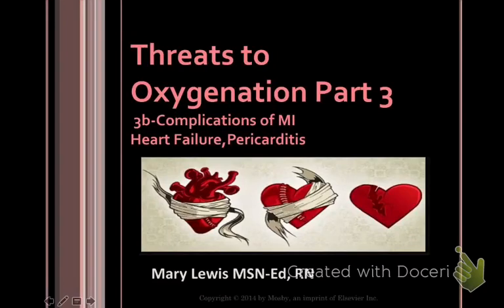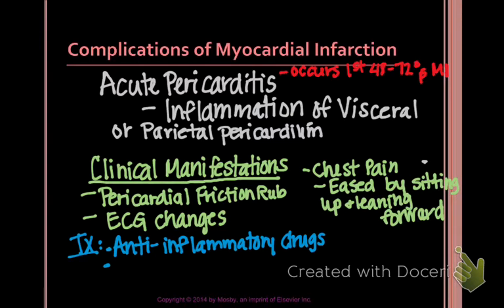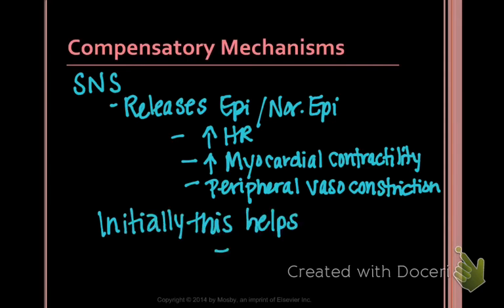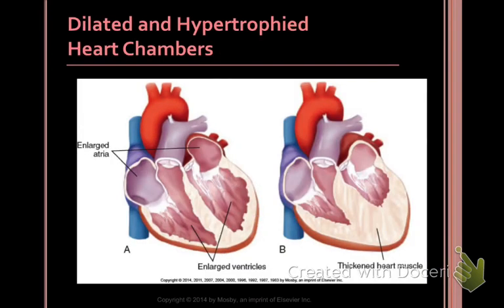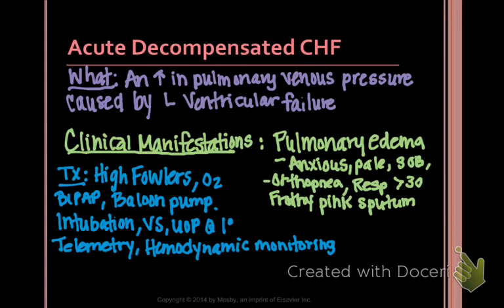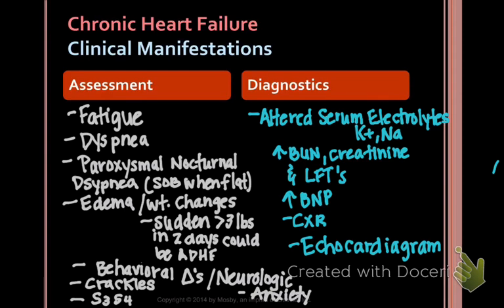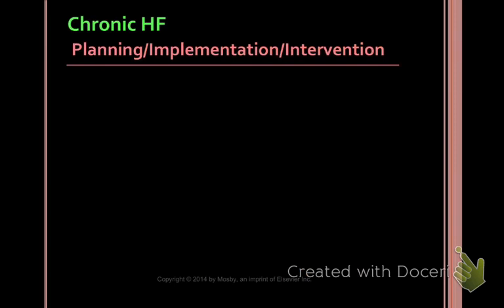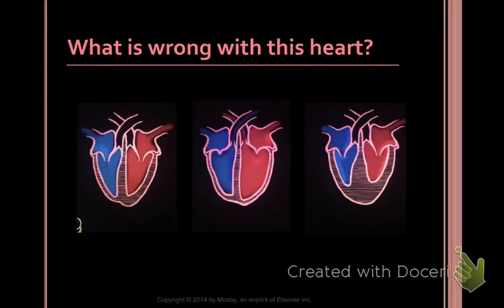Threats to 02 -3b- MI complications & Heart Failure